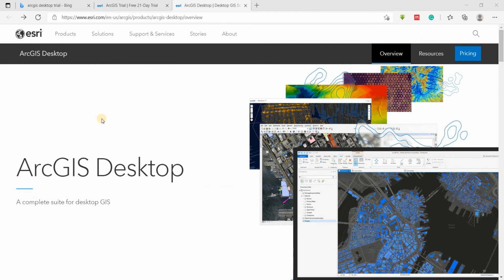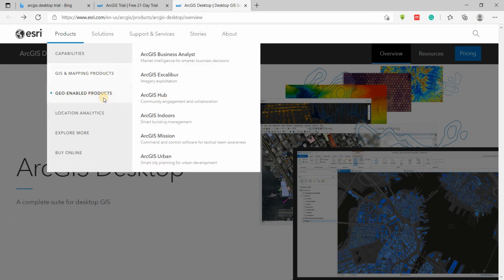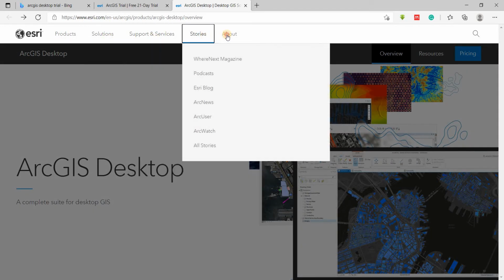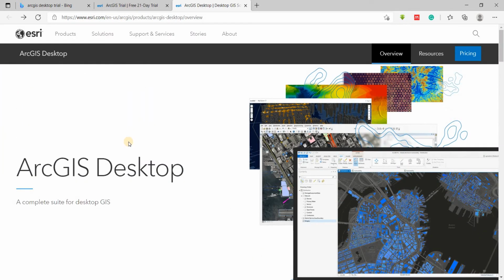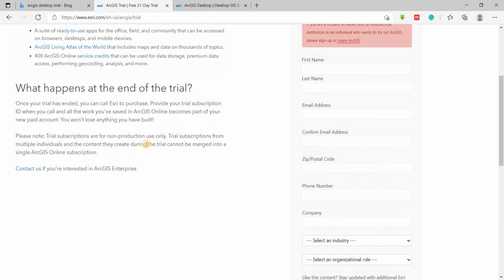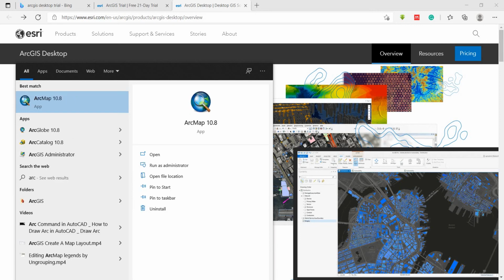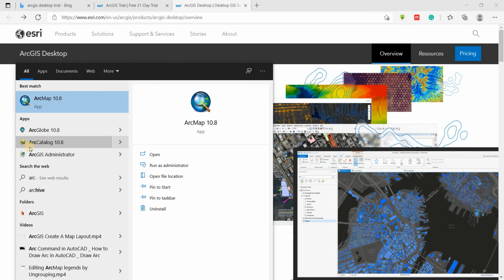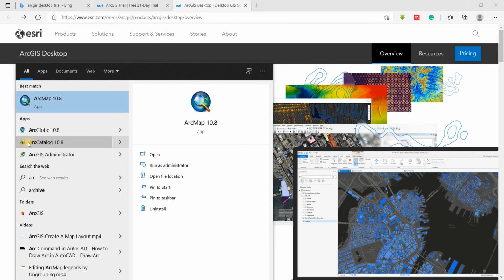Introduction to ArcGIS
In this video, we are going to talk a bit about the main software that we will be using throughout this course. we will also learn a bit about the owners of this amazing software.